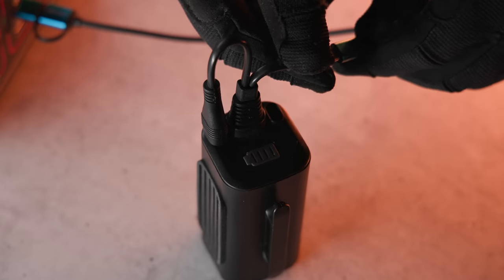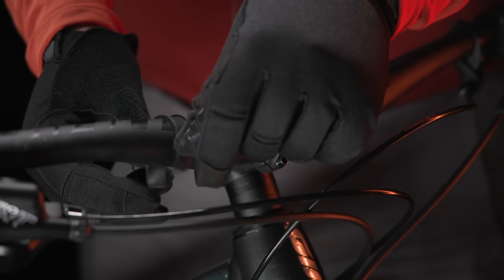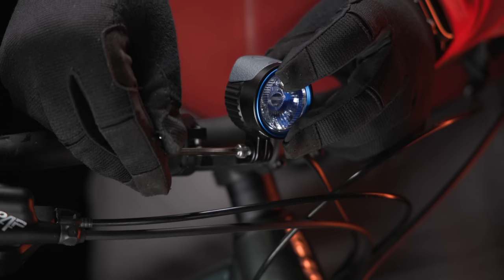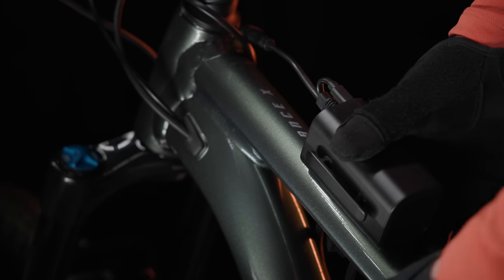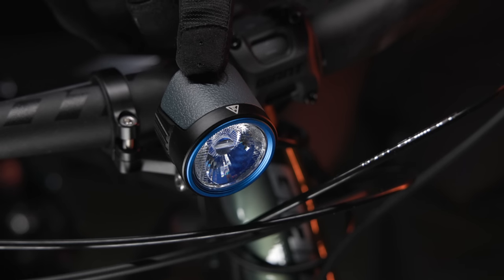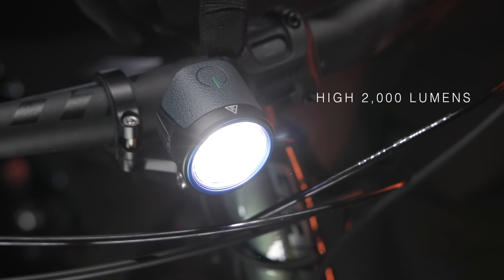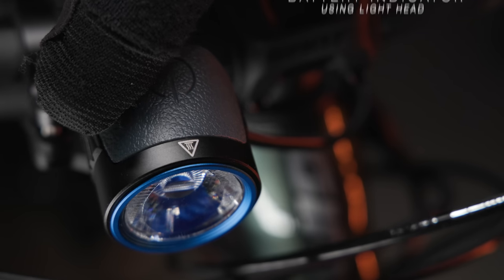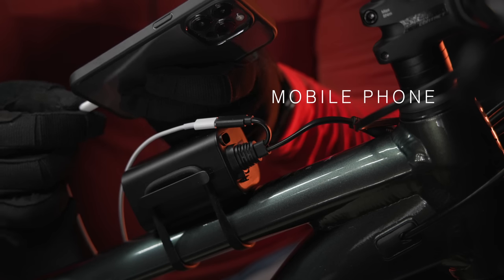Olight Gotorch X Instructional Video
Thank you for choosing Olight. Watch this instructional video to help you get started using your brand new Olight Gotorch X mountain bike light.